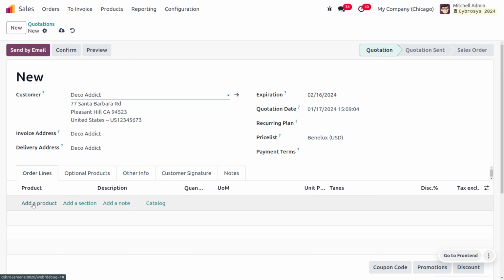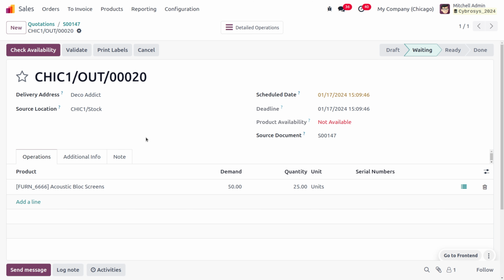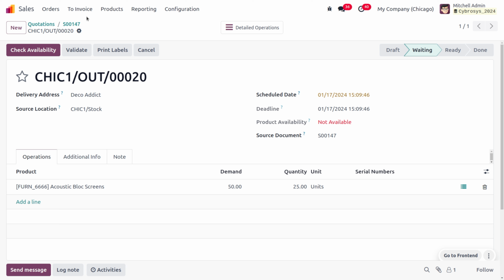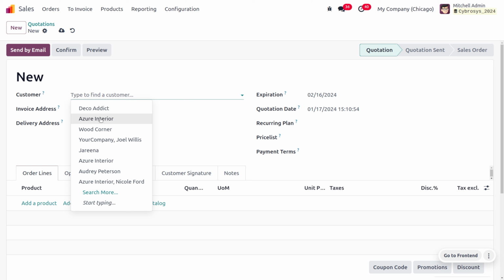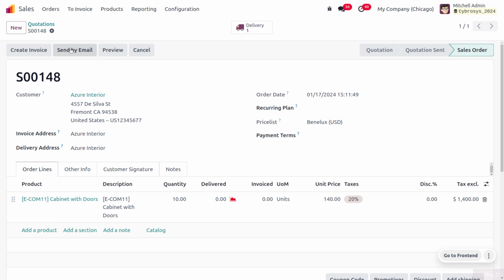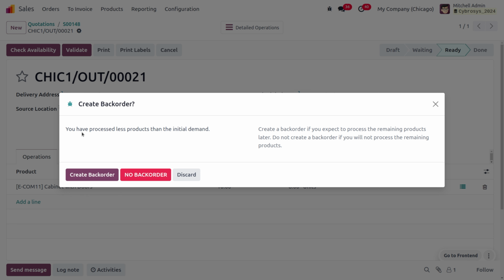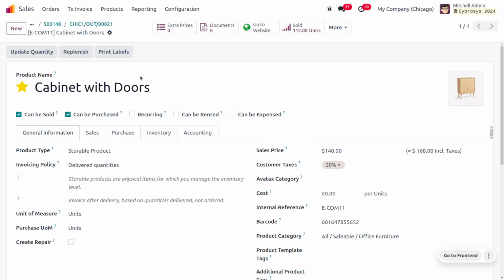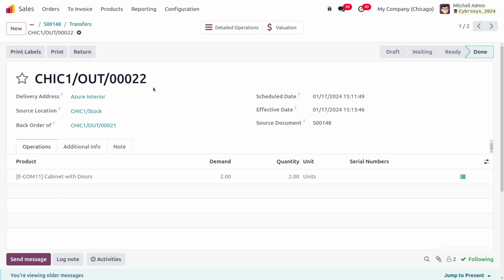Picking Policies and Shipping Policies in Odoo 17 Inventory | Odoo 17 Inventory Tutorials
A shipping policy is a concise online document that provides crucial information about shipping costs, delivery times, and methods. A complete resource for customers, it should be precise, understandable, and transparent. It should also frequently include a return and exchange policy.

A shipping policy is frequently needed by online buyers to calculate upfront charges based on location. A properly crafted policy should outline expectations for overseas shipment as well as shipping fees, delivery alternatives, and deadlines. It avoids complaints for the business and saves time. Customer comfort is guaranteed by further information on the return policy, exchanges, product faults, and foreign shipping requirements.

Picking individual products out of a fulfillment center to meet client orders is an important and expensive activity called warehouse picking.

Companies all across the world place a high priority on optimizing this activity to raise customer happiness and profitability, even as it contributes to rising operational expenses for distribution centers.

When choosing a picking policy, facility managers and company owners must exercise caution since it can greatly affect warehouse productivity.

Significant criteria include the size of the facility, the availability of funds and manpower, the amount of inventory, and the consistency of client orders.